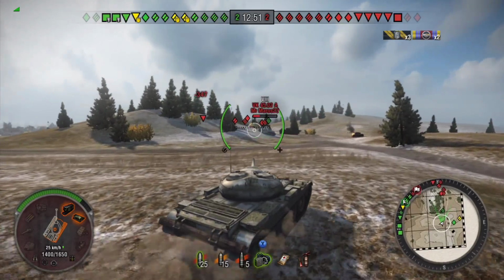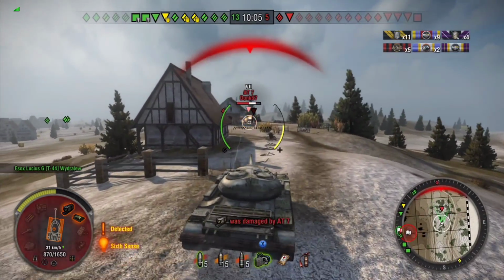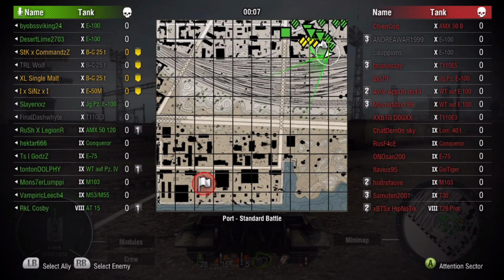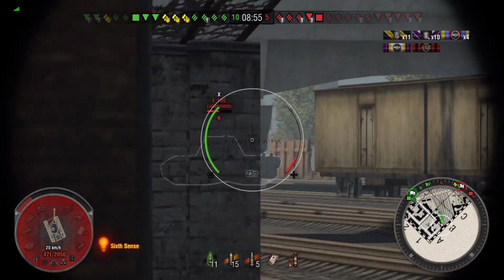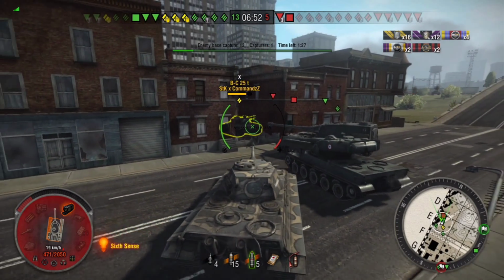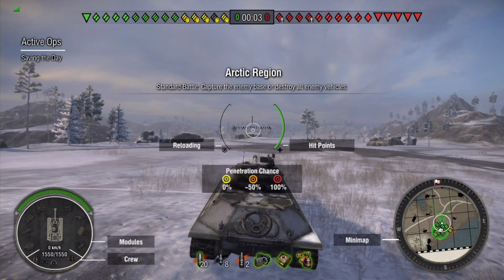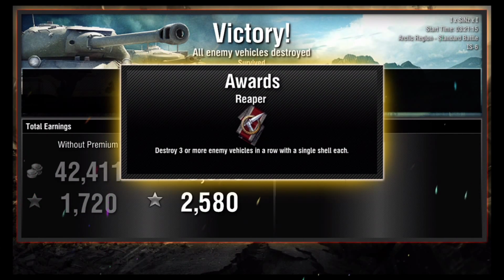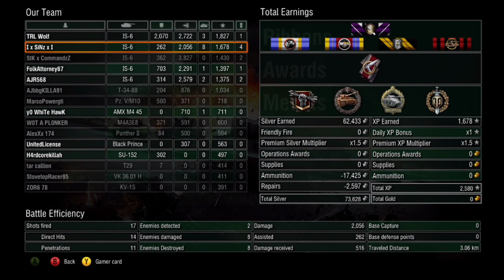World of Tanks: Xbox 360 Edition | SiNzsational #1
The first episode from my "SiNzsational" series, showcasing my World of Tanks: Xbox 360 Edition gameplay, with post game commentary, plus tips and tricks. I hope you enjoy!

Peace,

- SiNz